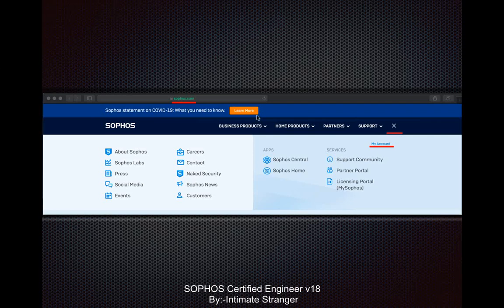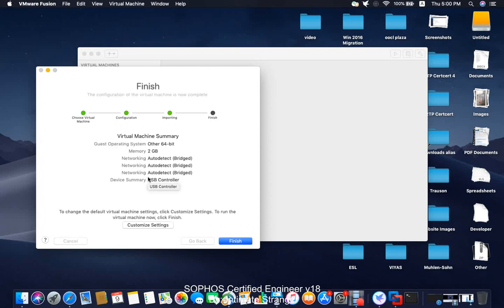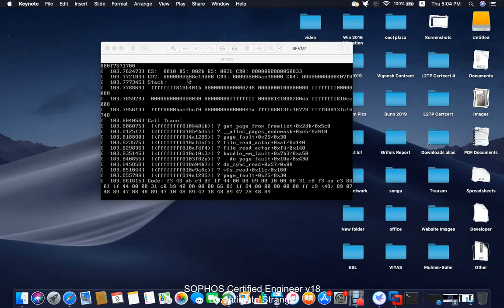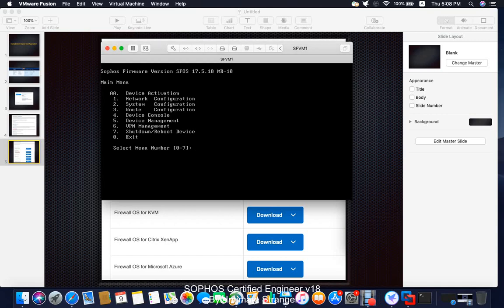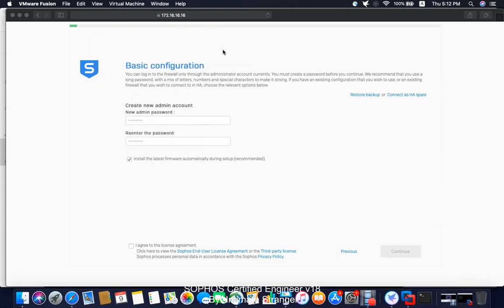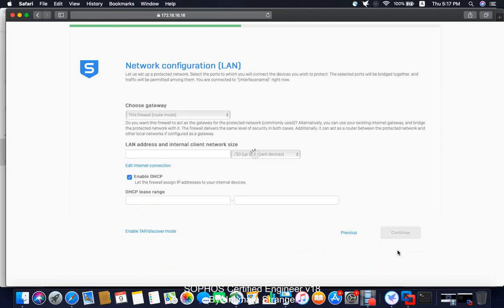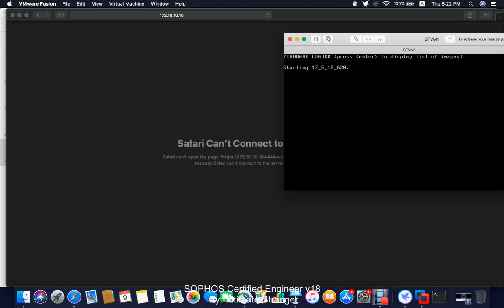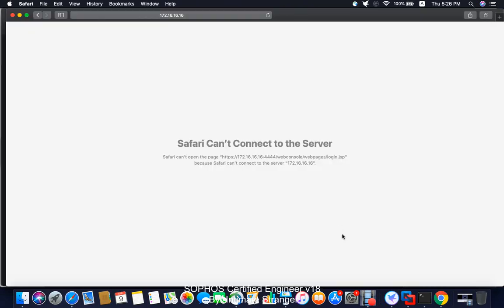Sophos XG Firewall VMWare Installation Basics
Describes how to connect the Sophos XG VMware image to the new VM and access it. Basic settings to access the new Sophos XG VM.